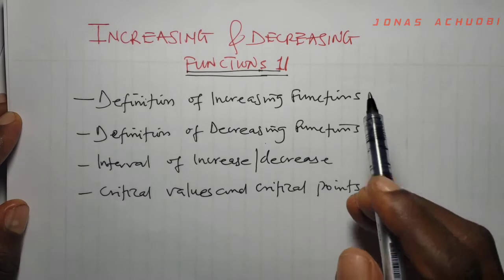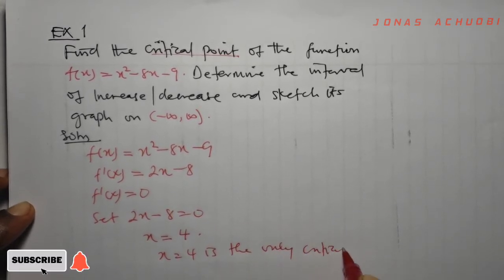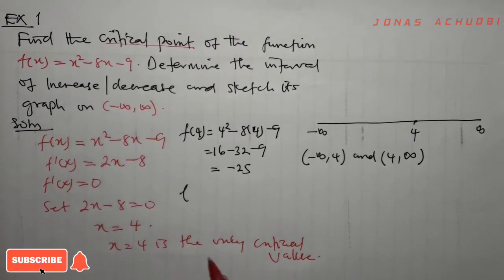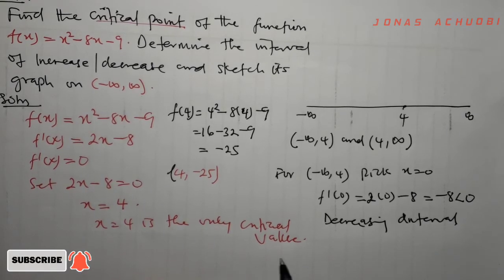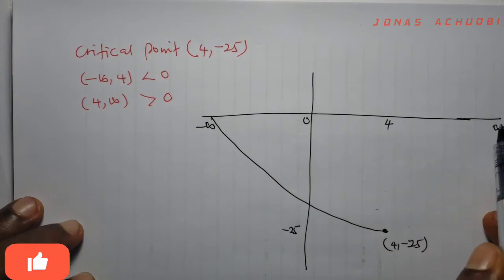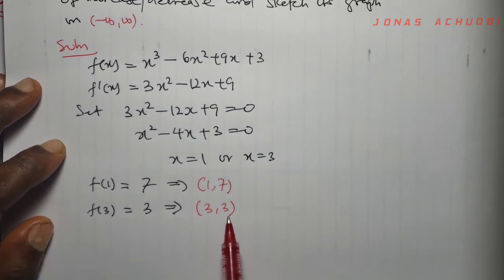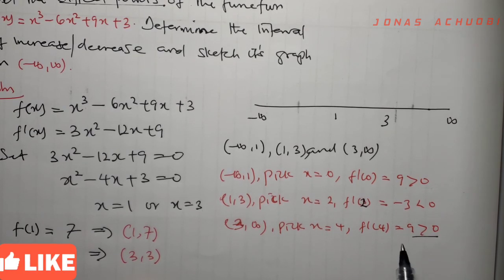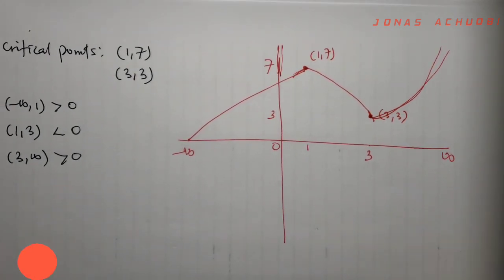Increasing/decreasing functions |Application of Calculus||part 2|Example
Increasing/decreasing functions |Application of Calculus||part 2|Example. This video explains how to determine the interval where a function increase/decreases. It also shows how to sketch the graphs of such functions.
for part 1 of this video